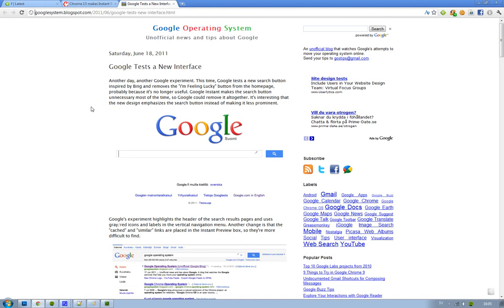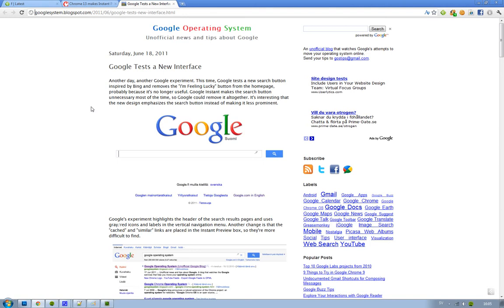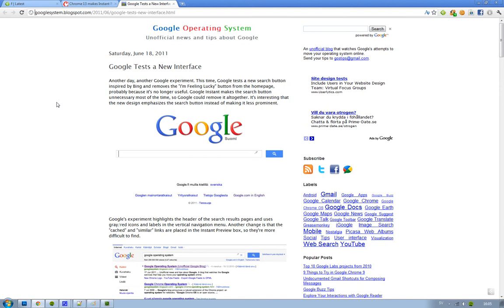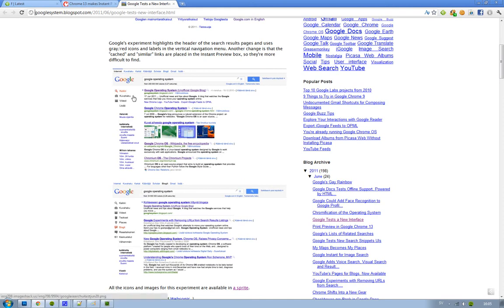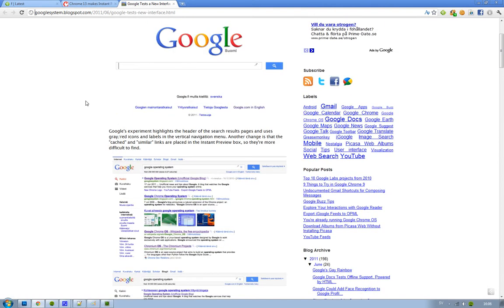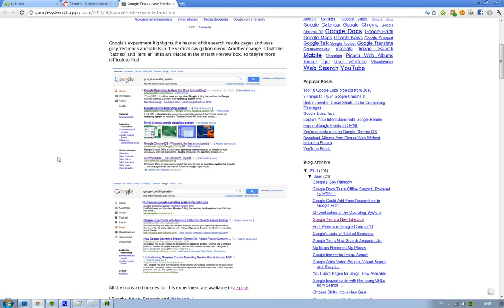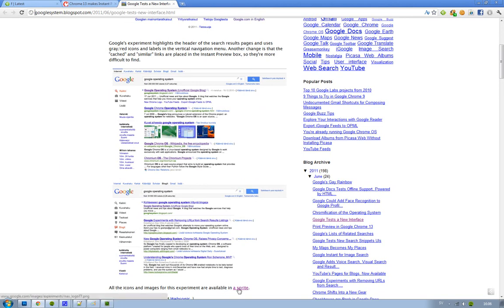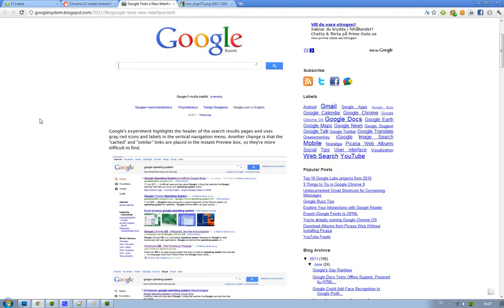Google Chrome 13 New UI! New Search Look Focus On Instant Pages Preload Websites! BING Look?